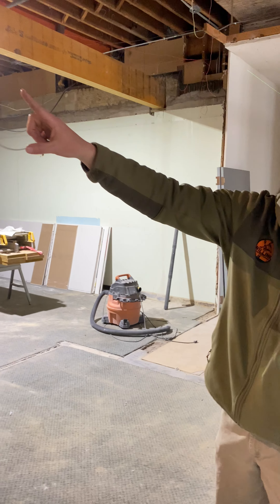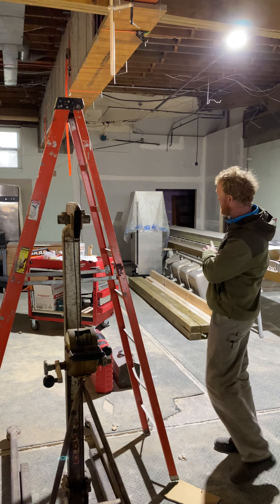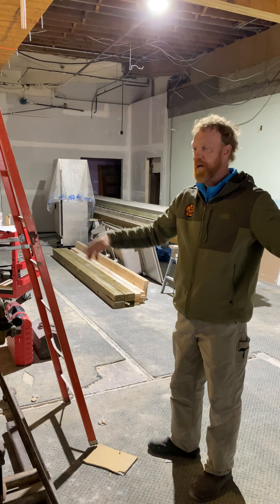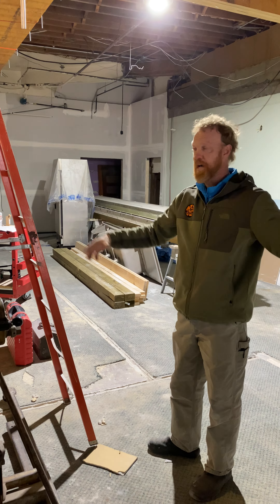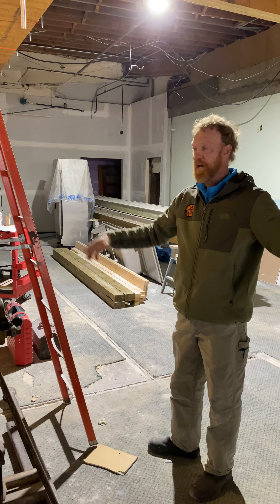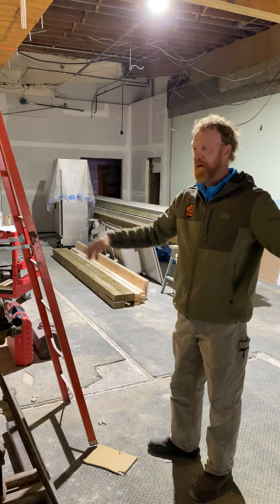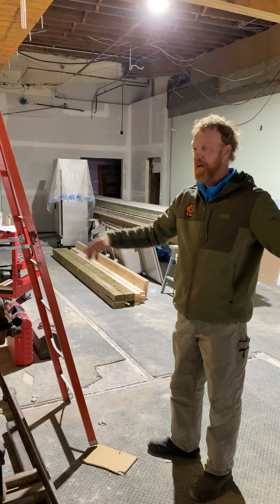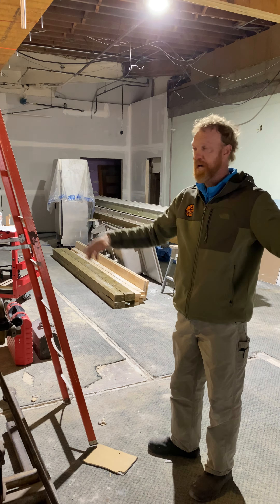May 11 update